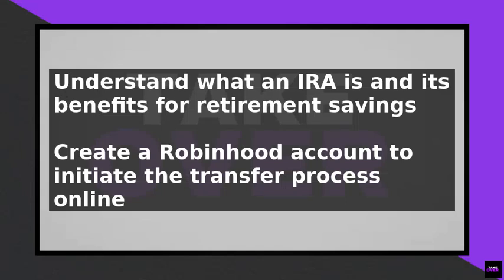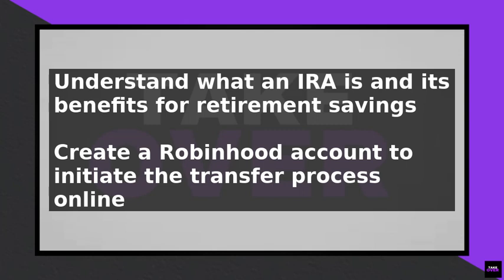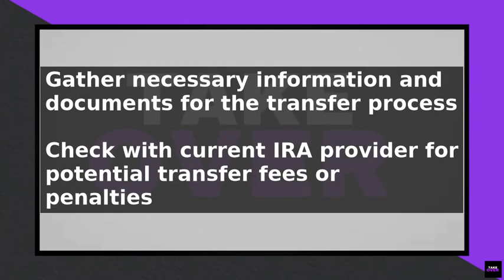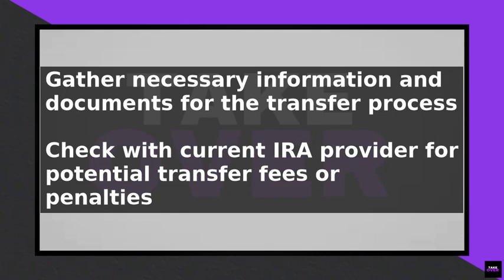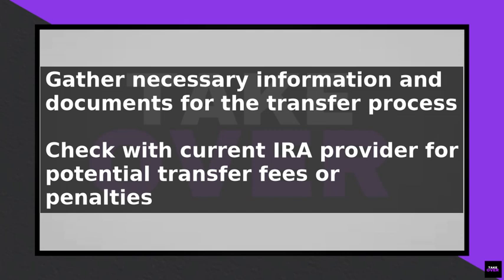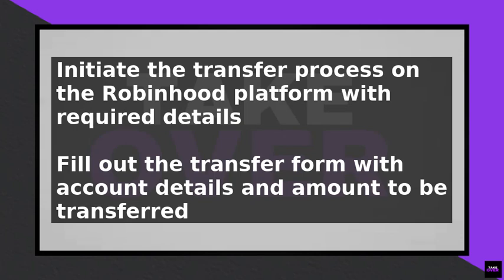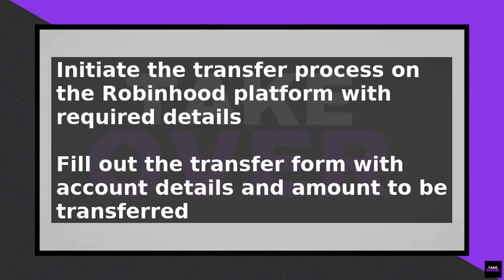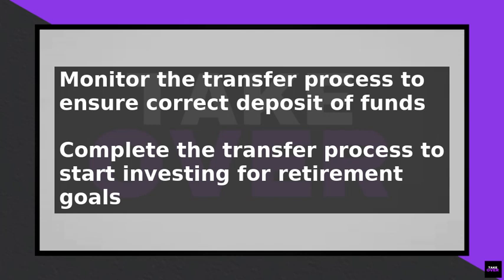How To Transfer IRA To Robinhood (2025)